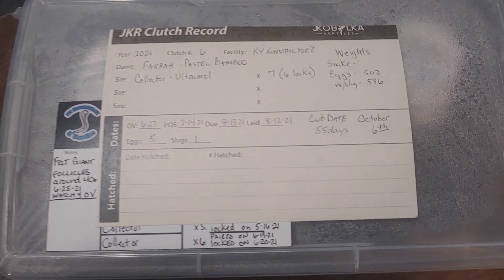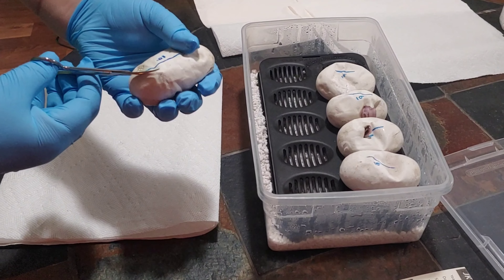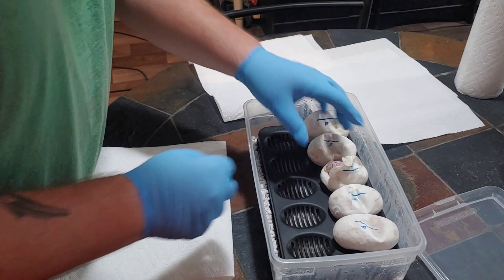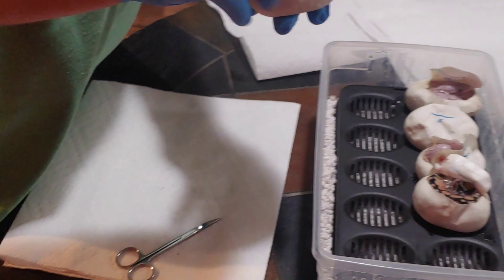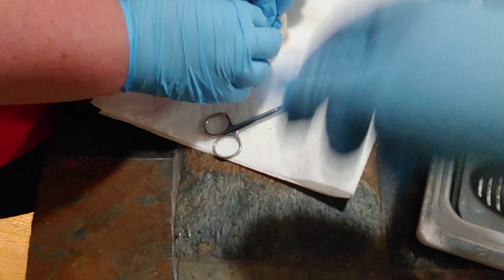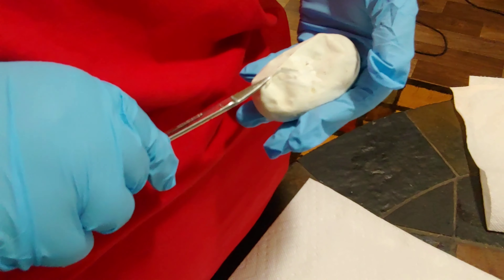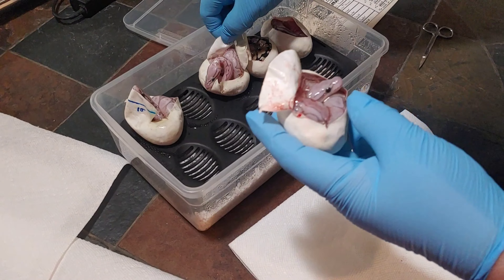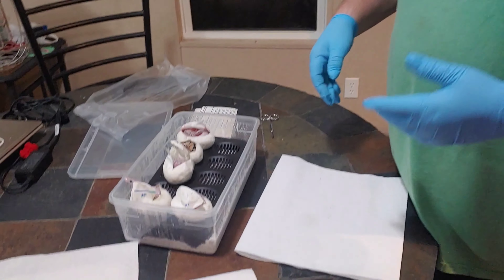How To Cut Snake Eggs Beginners Edition! BIG UPDATE on Community! A MUST SEE!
check out DMJ Reptiles, Mary Python, Lizard Mom and Beyond, and JH Pythons on Instagram, YouTube and Facebook!